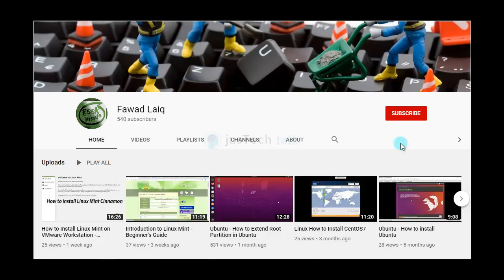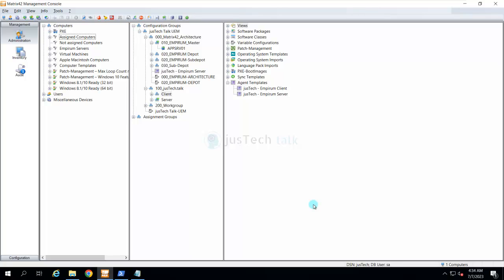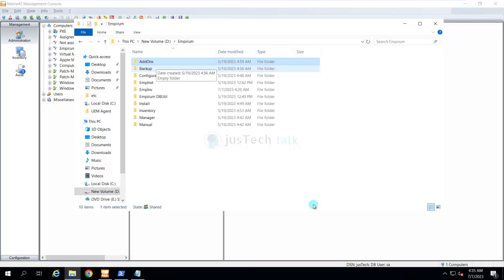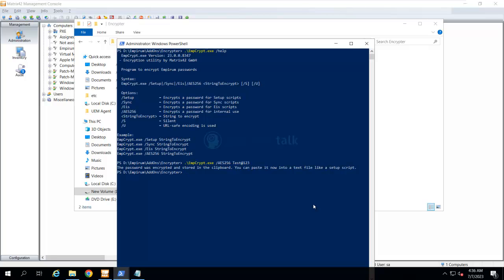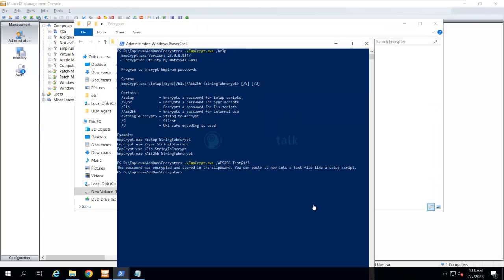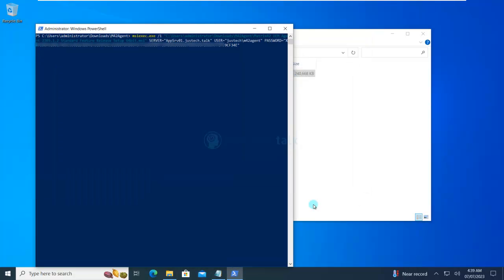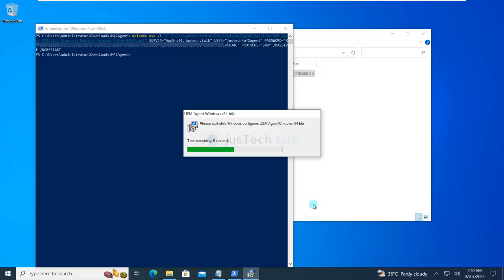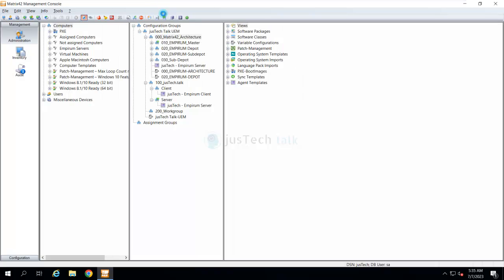How to Install Matrix42 Empirum Agent on a Machine - Step by Step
In this tutorial, I have explained the method installing Matrix42 Empirum agent a machine using msi file. Below command can be used to install an agent on windows machines:

msiexec.exe -i "filepath\EmpirumAgent.exe" server="FQDN of EmpirumServer" user="domain\username" password="Encrypted Password" protocol="SMB" /passive /norestart

PS: Please replace the values with your environment related values within double quotes (" "). Double quote must remain as it.

In next tutorial, will deploy the Empirum agent using GPO.

* How to install M42 UEM Agent
* How to install Matrix42 Empirum Agent
* How to isntall Matrix42 UEM Agent on windows Machine.
* Matrix42 UEM Agent Installation
* M42 Empirum Agent Installation